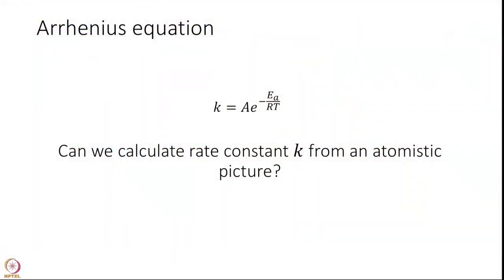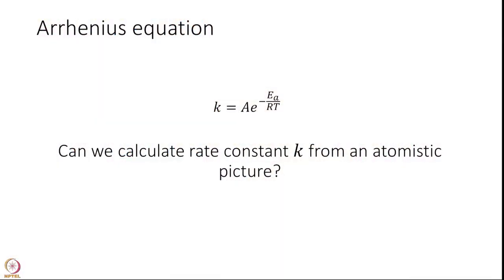Week 1 : Lecture 4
Week 1 : Lecture 4 : Dance of atoms: from Newton to Hamilton